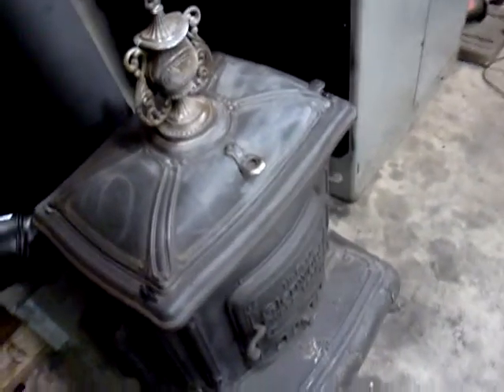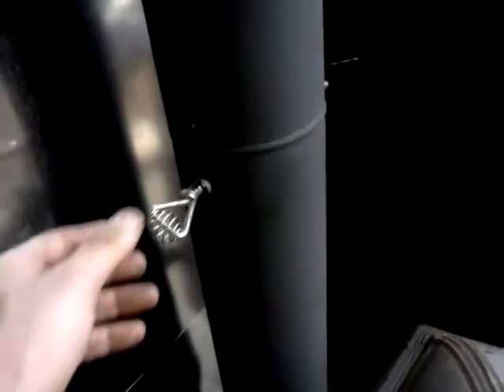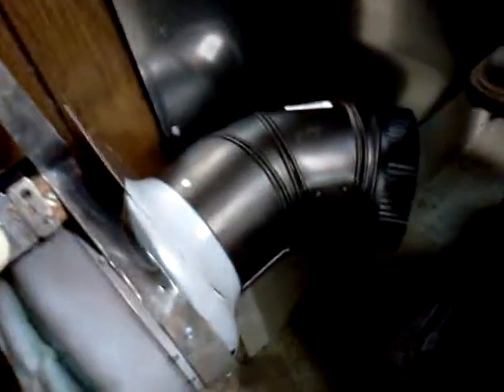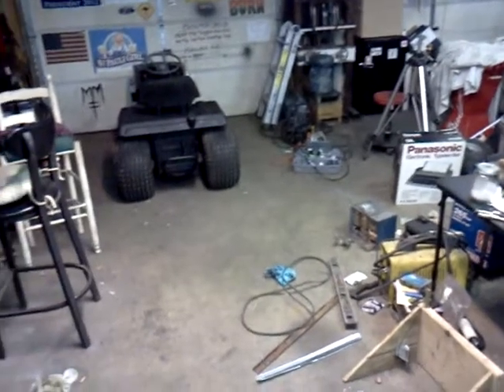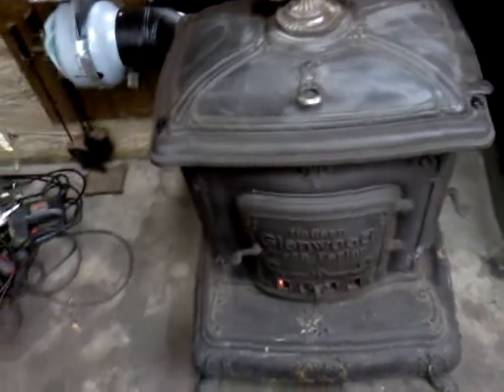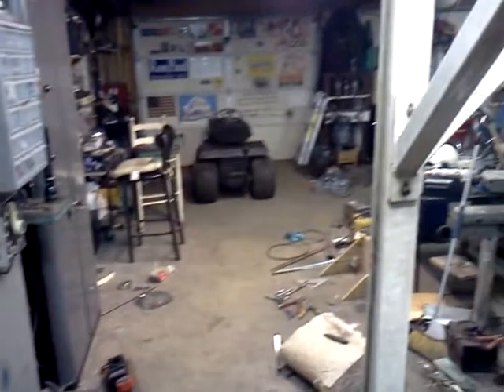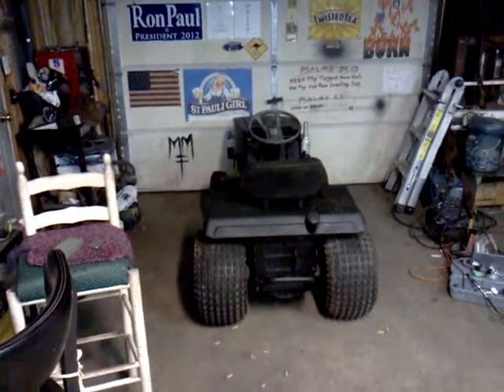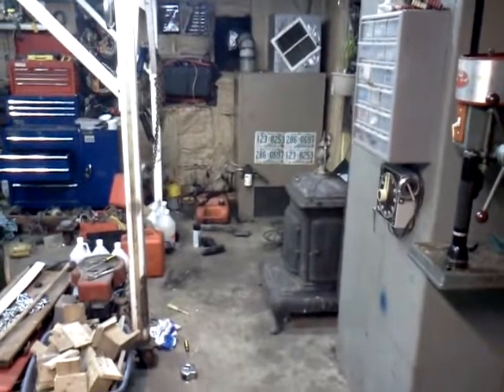new wood stove GLENWOOD part 2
modern glenwood wood stove modle # 223  part 2. its all hooked up it heats my garage GREAT and it all free wood ( hardwood pallets free from work sweet) pallets.. you can get them free all over the place. free is for me. now i use for heat used motor oil and wood pallets.. kick ass